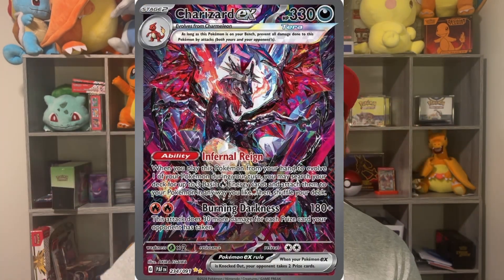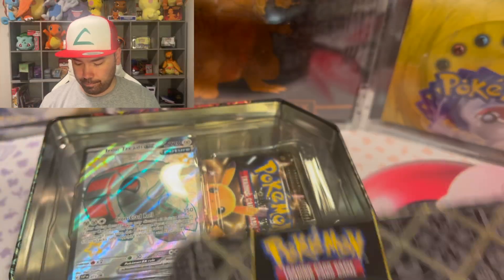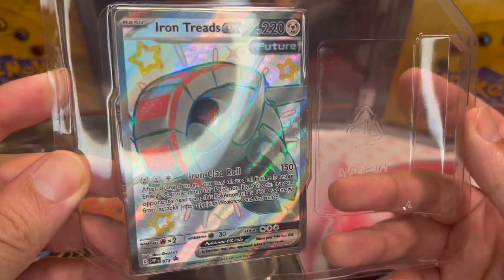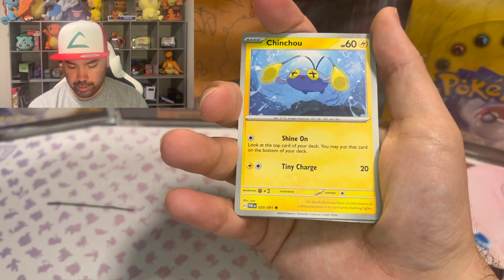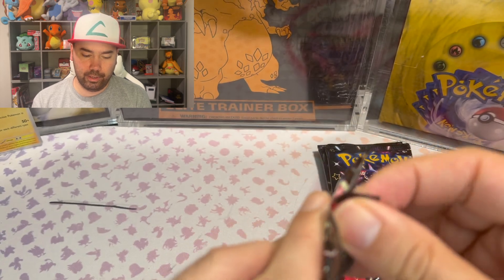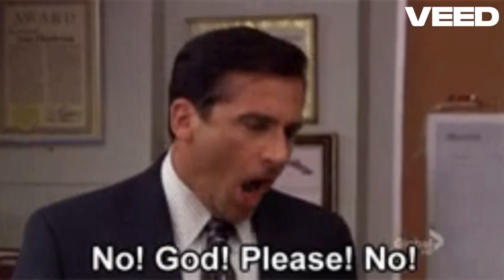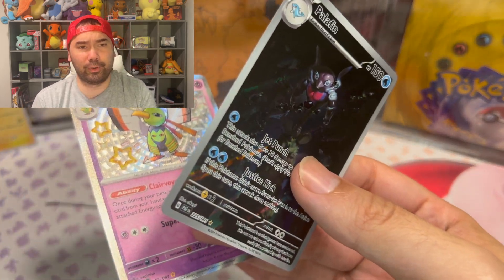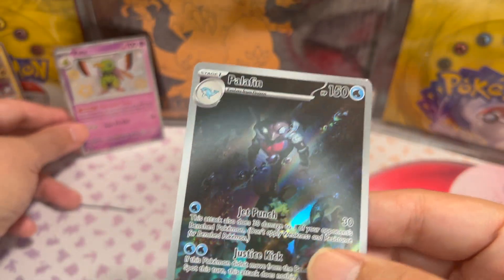Opening Paldean Fates Tin To Hunt For CHARIZARD!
Opening Iron Treads EX Paldean Fates Tin!
Will my Charizard Chase be over?!